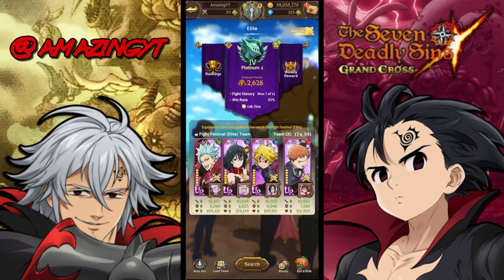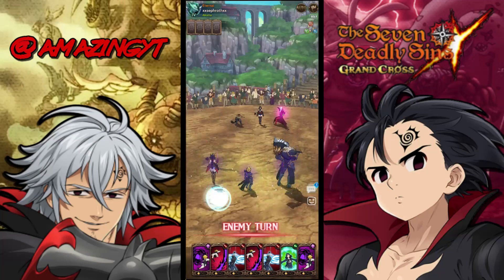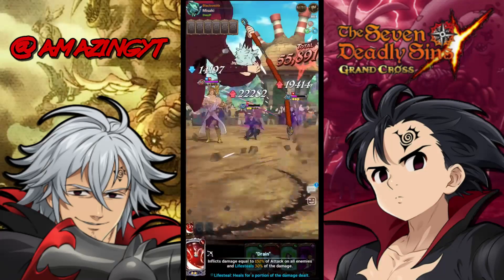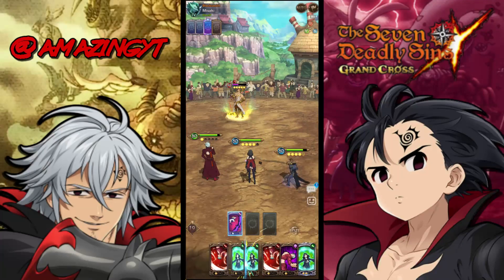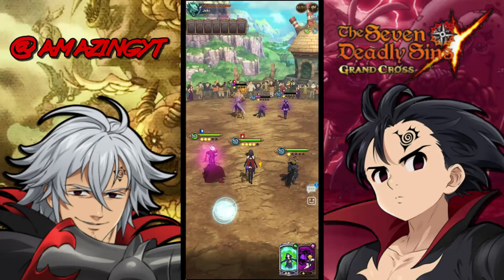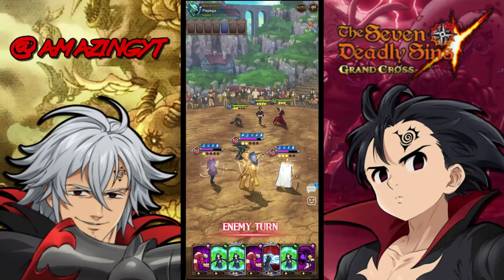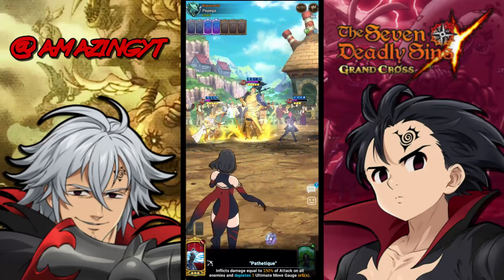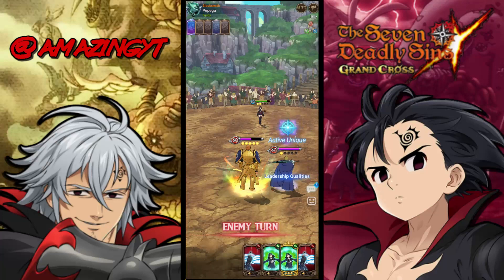Green Nunchuck Ban Showcase on Pierce Team! Meta Viable* (Geared PvP) Seven Deadly Sins Grand Cross